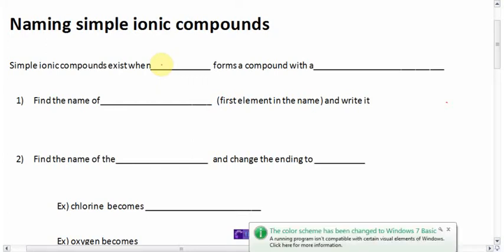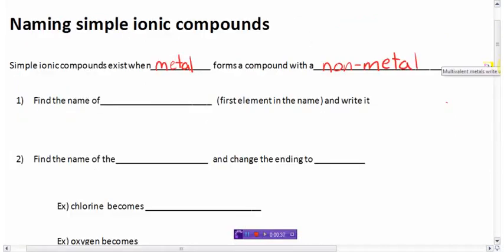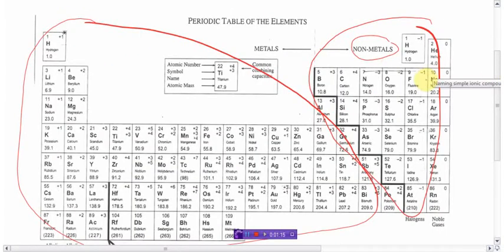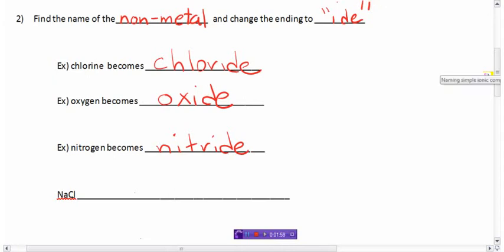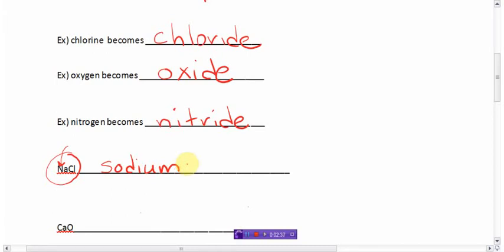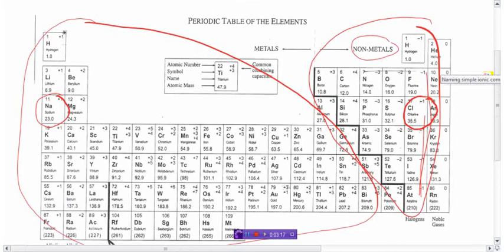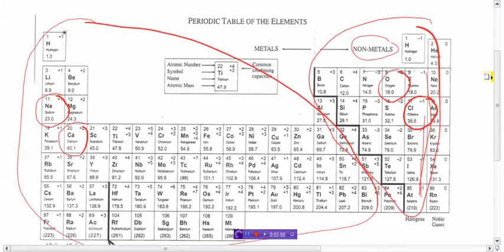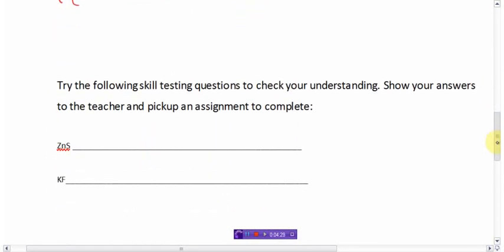Naming simple ionic compounds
Naming ionic compound chemistry